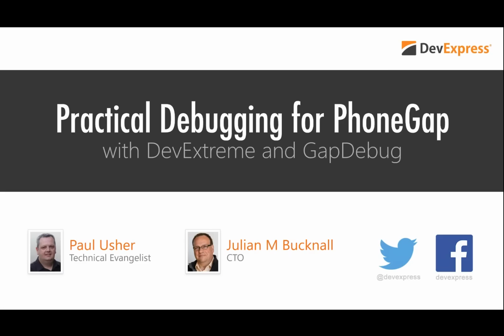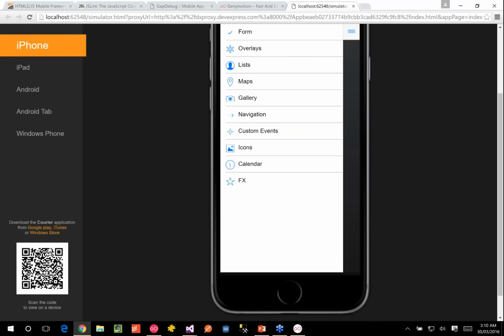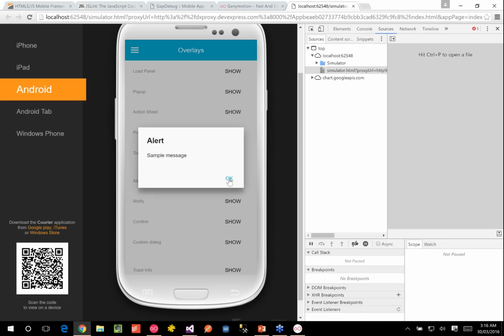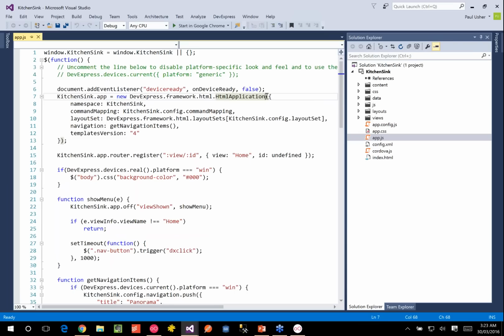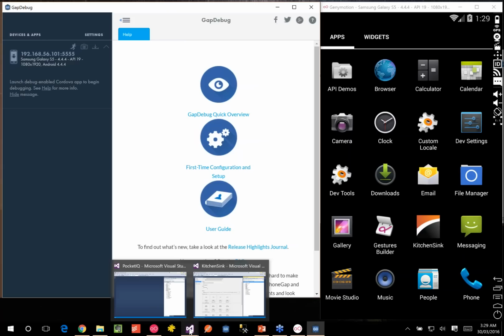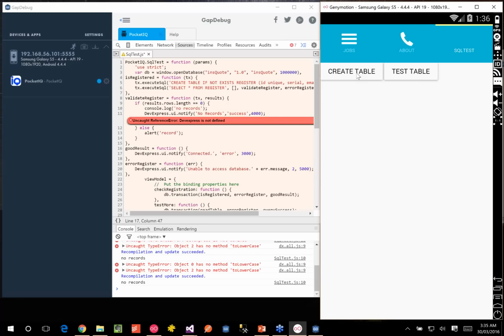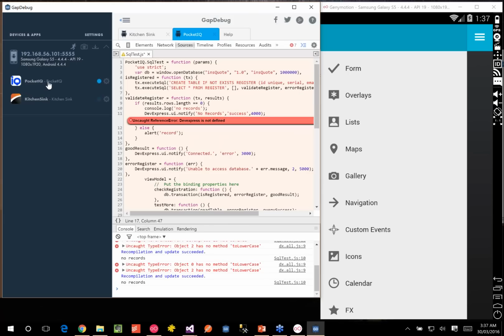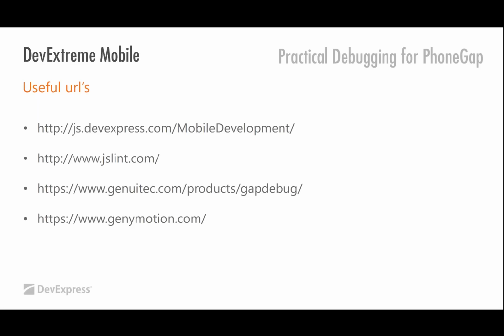DevExpress Webinars - Compiling a DevExtreme App? Move Away from Alert as a Debugging Option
You’ve reached the point where you want to compile your app written with DevExtreme to target iOS or Android natively. You fire up PhoneGap or Cordova, compile, run the result on the device, and, from out of nowhere a bug surfaces that’s not visible when executed as a web app. Or, even worse, you are using some third-party plugins in the compiled app and the bug only shows up then. How do you debug the app on the device? Join Paul and Julian as they discuss this common scenario and come up with some techniques and solutions to help you.